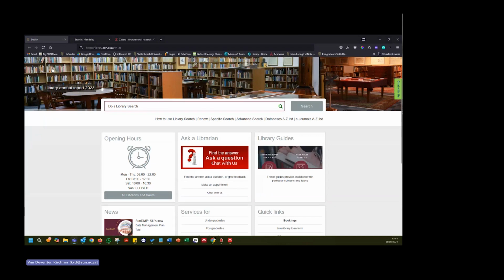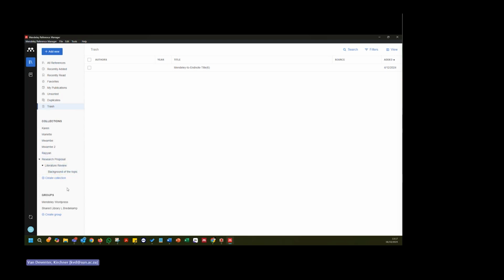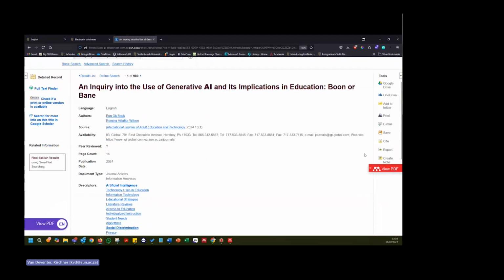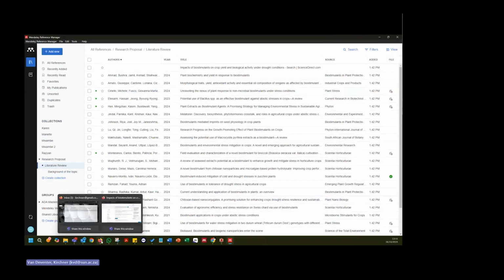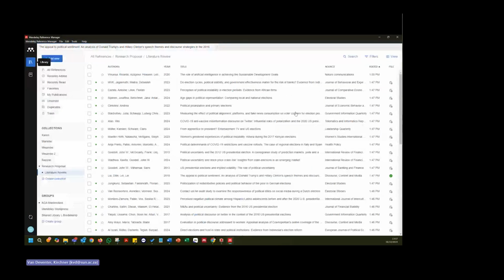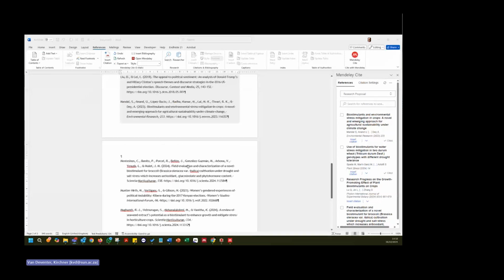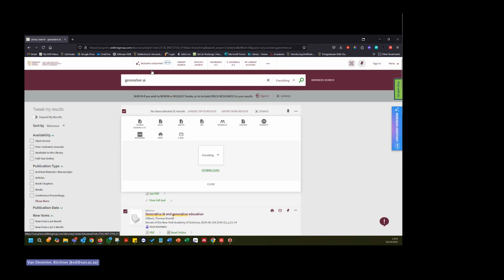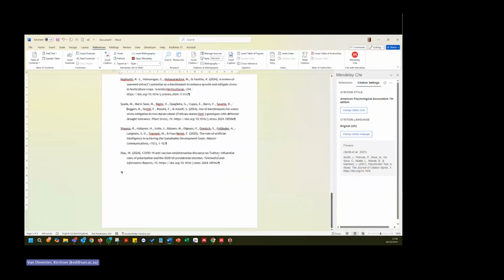Streamlining Your Research: Managing Sources with Open-Source Reference Tools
This webinar will introduce a range of open-source reference management tools, with a focus on Mendeley. Attendees will learn how to install Mendeley, import references from various databases, attach PDFs to specific sources, edit references, collaborate using shared libraries, and generate in-text citations and reference lists in MS Word.